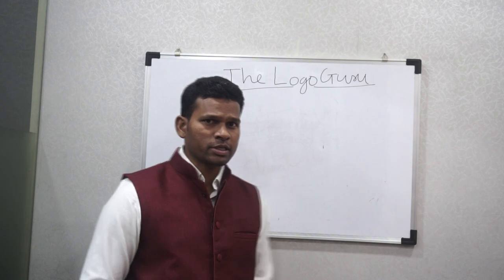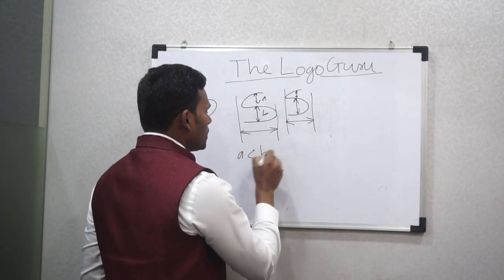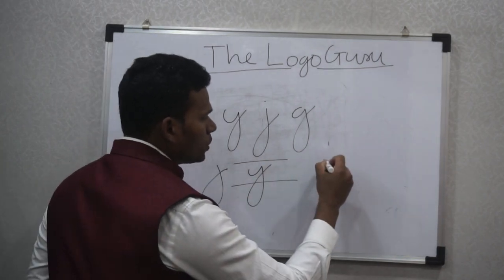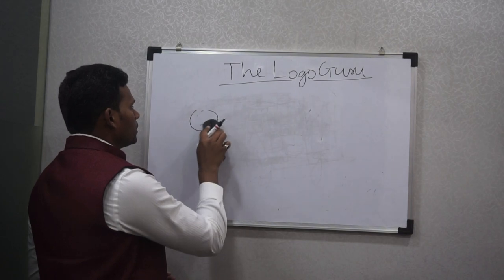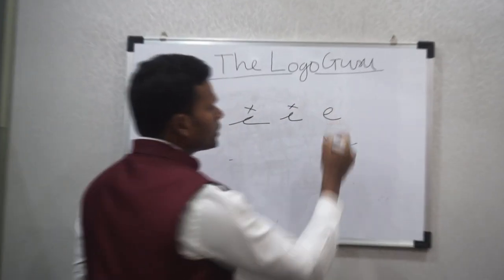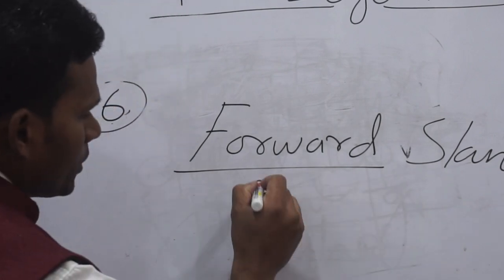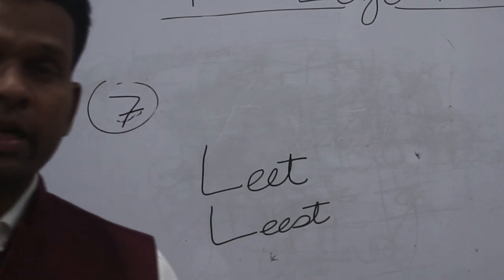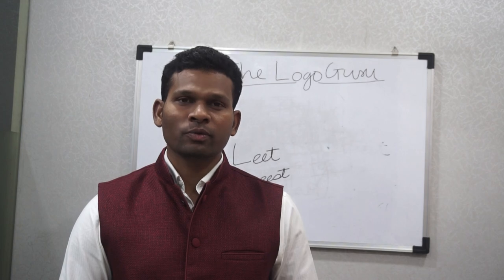7 Handwriting Traits Which Shows Giving Nature || Handwriting Analysis